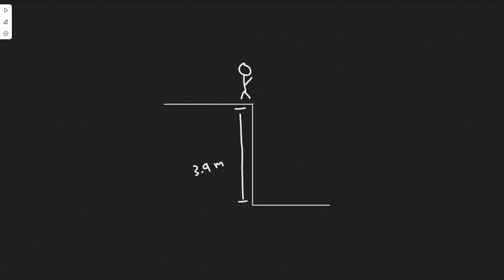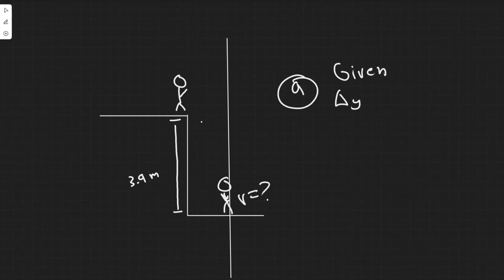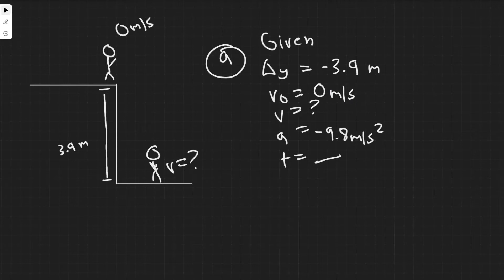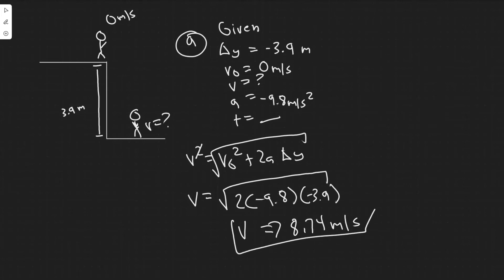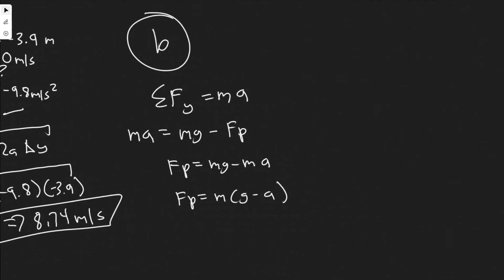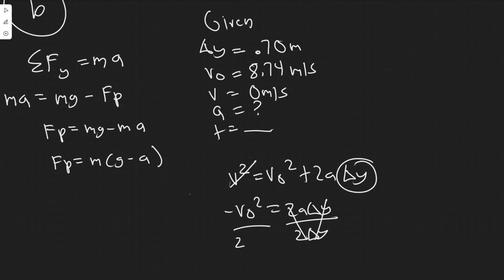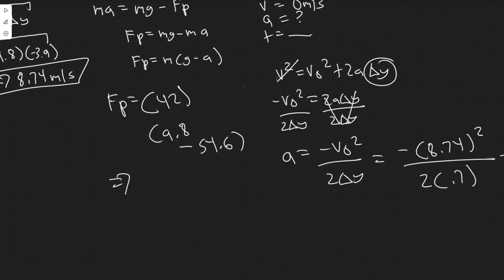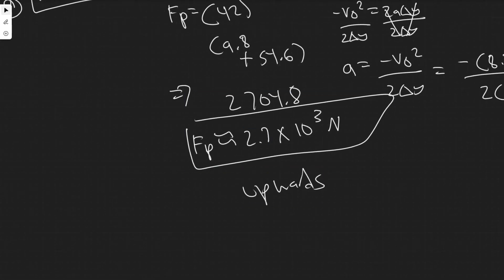A person jumps from the roof of a house 3.9-m high. When he strikes the ground below, he bends his k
A person jumps from the roof of a house 3.9-m high.
When he strikes the ground below, he bends his knees so
that his torso decelerates over an approximate distance of
0.70 m. If the mass of his torso (excluding legs) is 42 kg, find
(a) his velocity just before his feet strike the ground, and
(b) the average force exerted on his torso by his legs during
deceleration